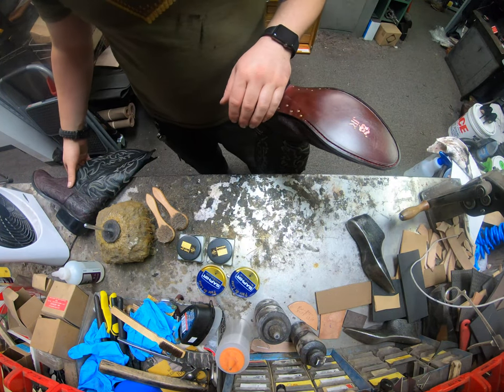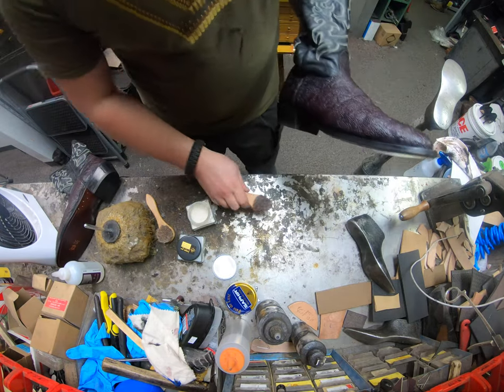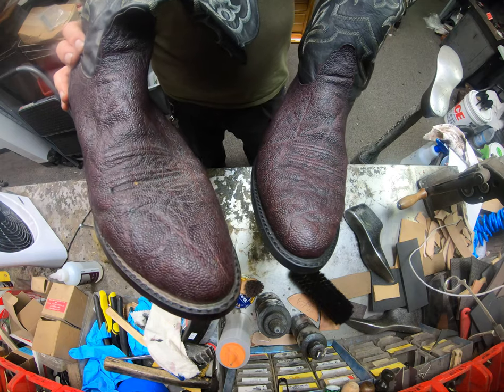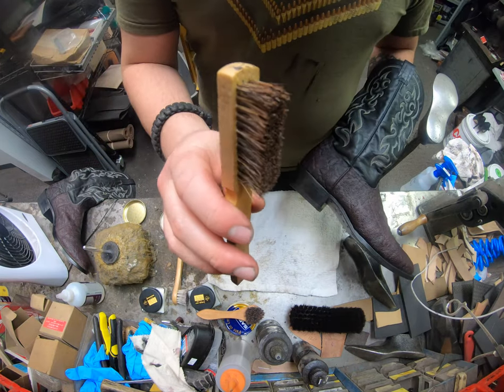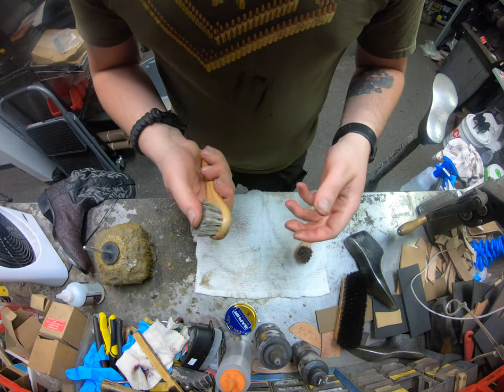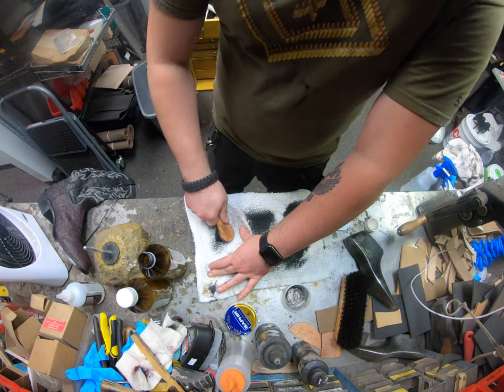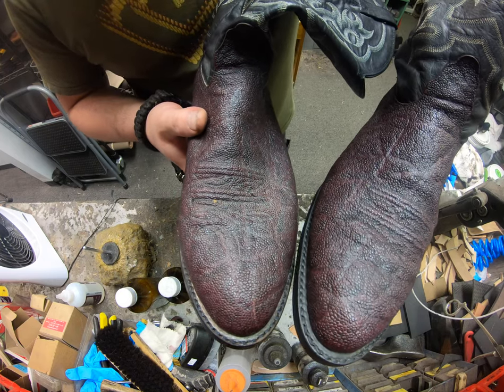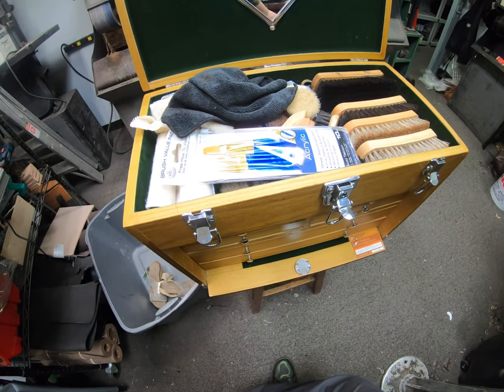Exotic Leather Boots Care Elephant Skin Care With Saphir Products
In this video we will be showing how one of the most exotic leathers should be cared for.

Elephant Skin. Yes there are still boots around from Elephant Skin and we would just like to mention that none of these types of boots are made do to hunting but are made from the elephant skin after the elephant has passed away from natural causes.